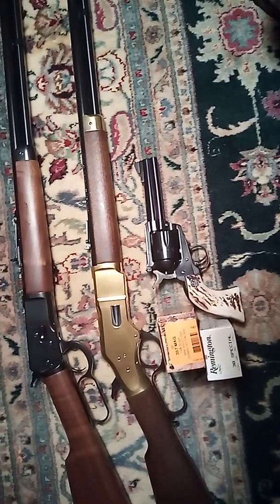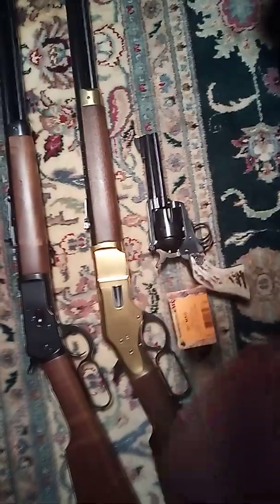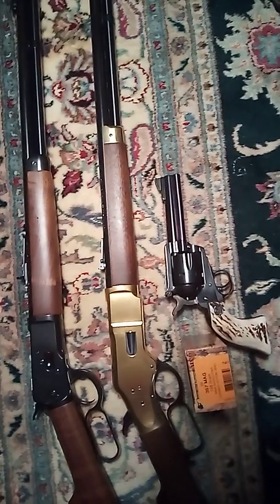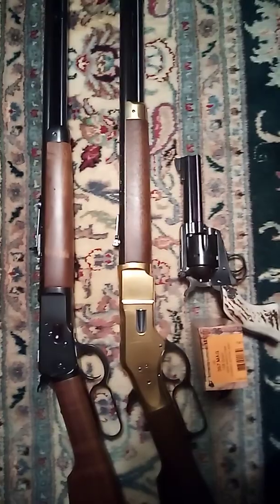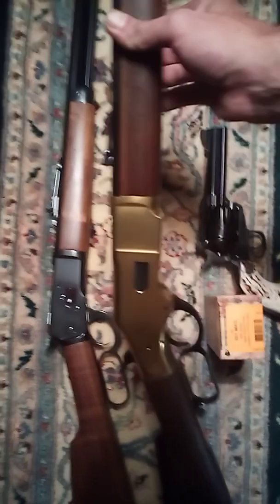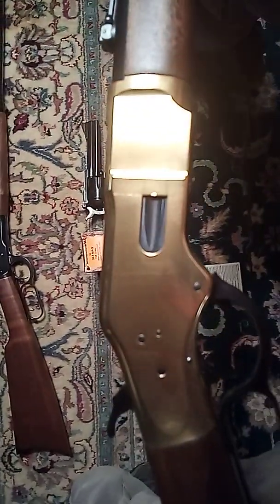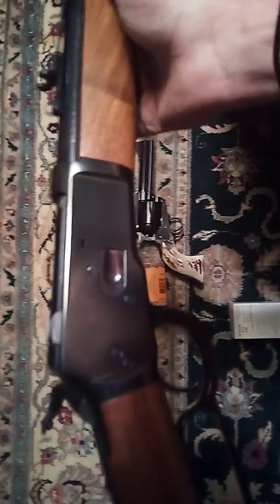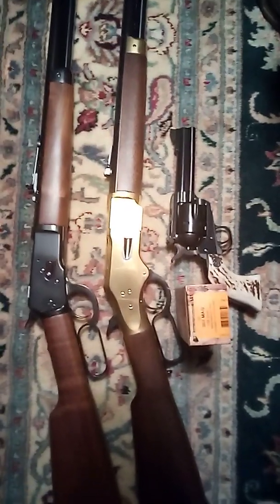edgeyoucation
1866 yellow boy in 38 special browning not 358 and the Ruger 357